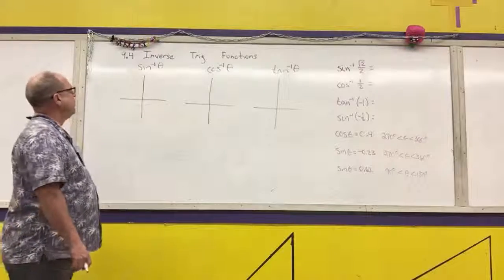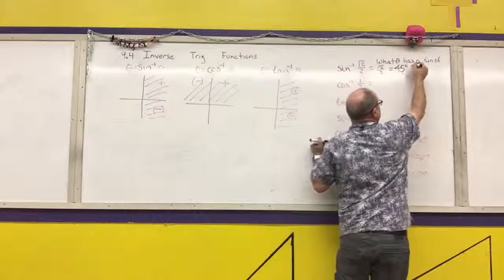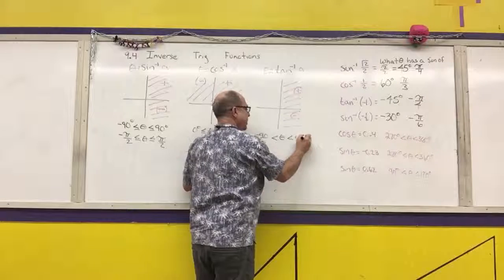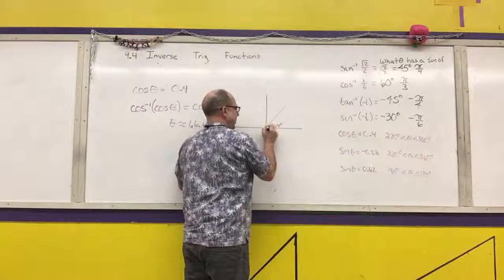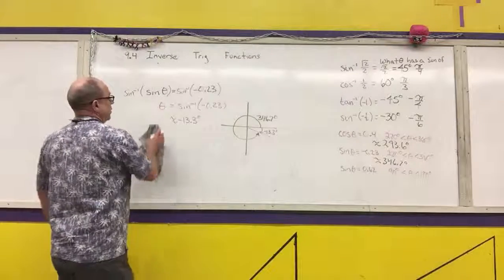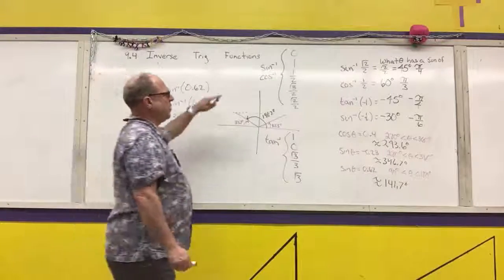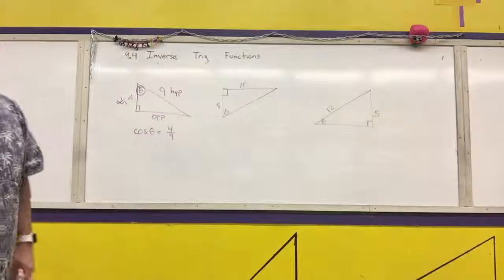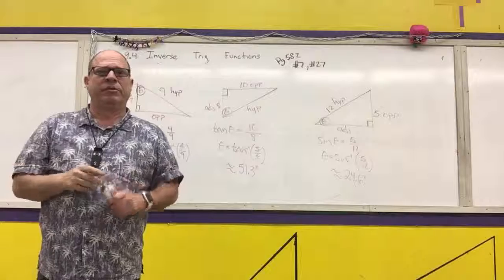Algebra II 9.4